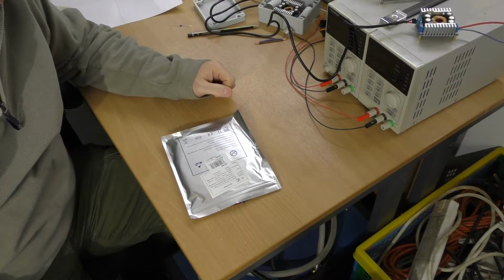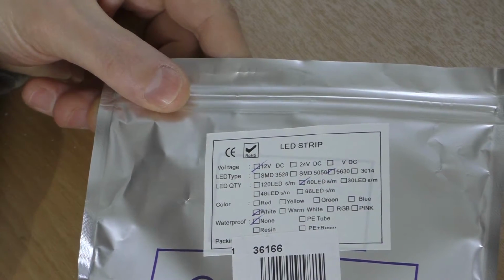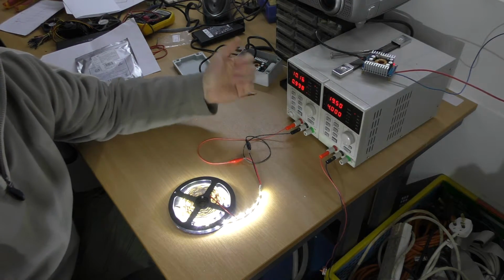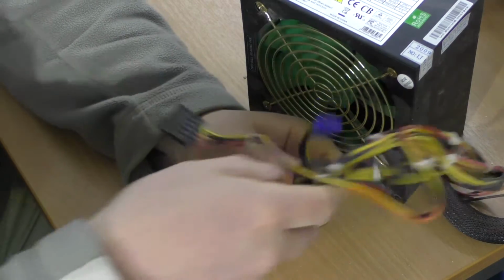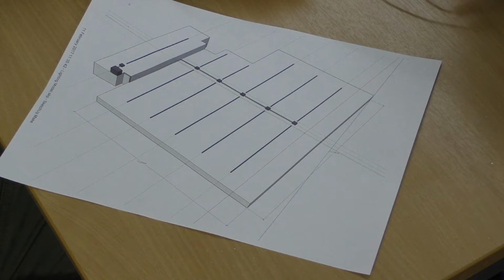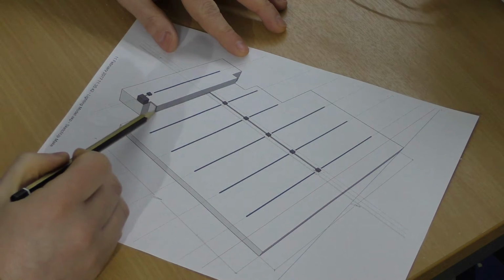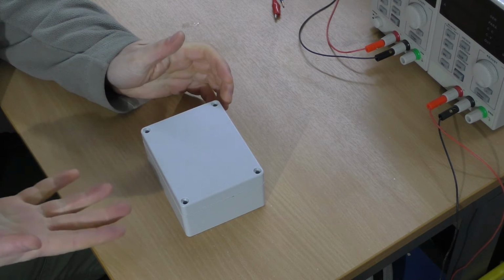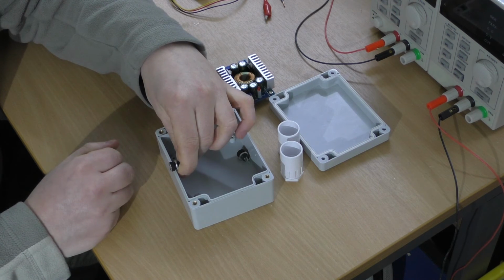Workshop Lighting - Technical Overview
In this video I discuss my workshop lighting. I've decided to go for a 24V distribution system with Buck converters to drop the voltage down for each run of LED's I discuss all the fundamentals of LED lighting from which ribbon to buy, how to power it and how to calculate for voltage drops.